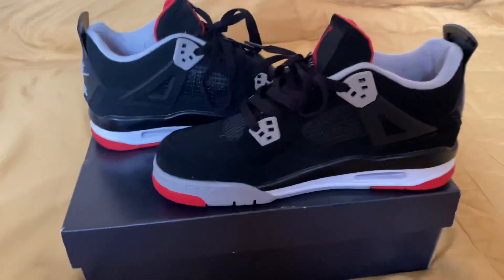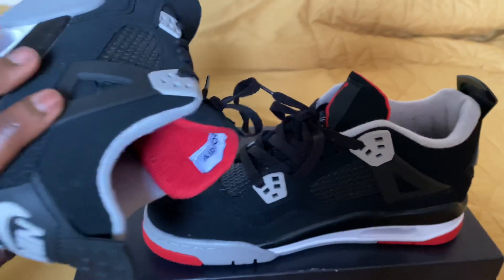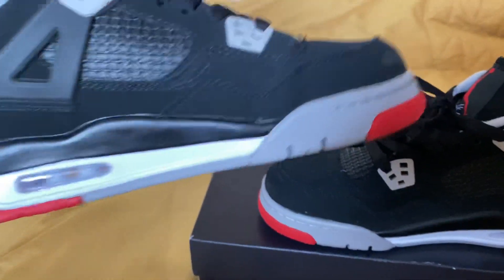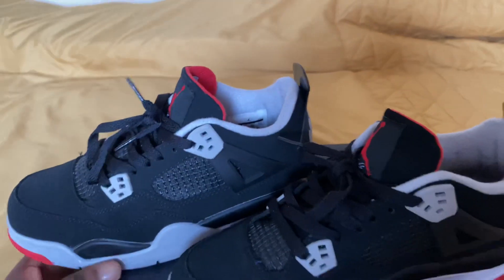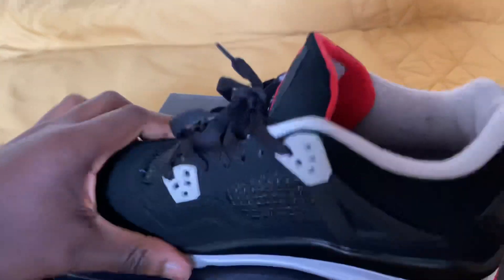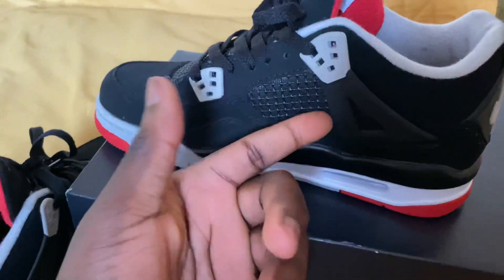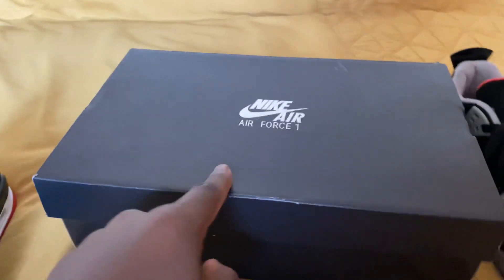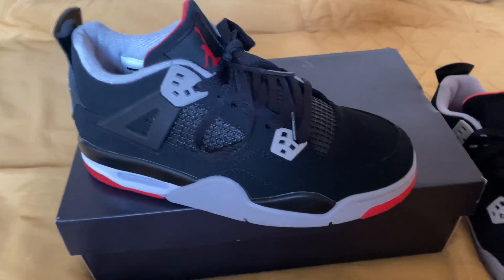Jordan 4 Bred | Cocokick | Rep Review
Jordan 4 Breds from cocokick was very high quality and great shoe overall. What shoe should I review next? Ps also sorry for wrong shoe name in the thumbnail.